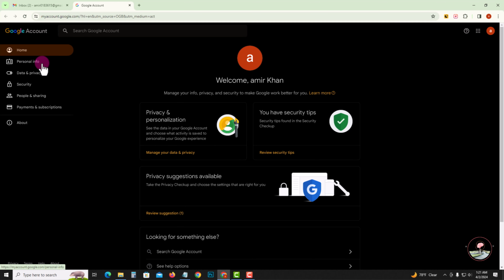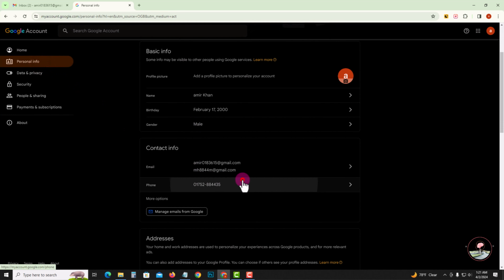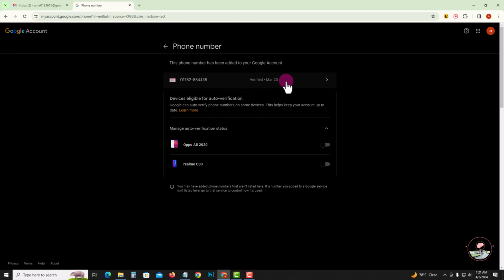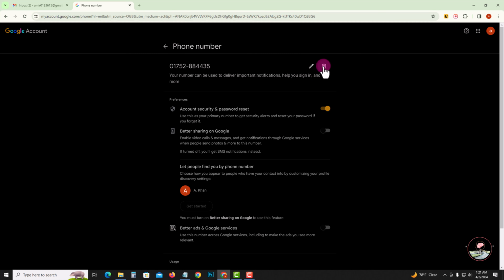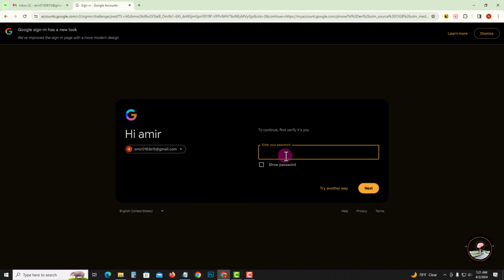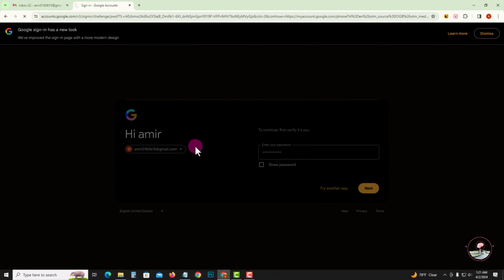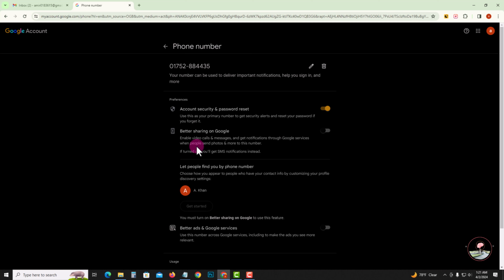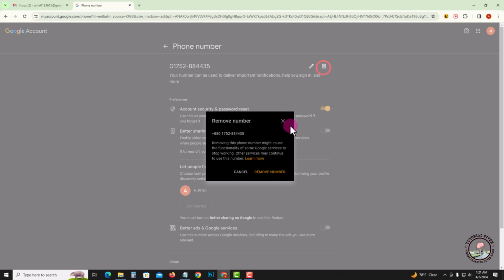How to Remove Gmail Phone Number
Don't have access to a phone to verify your Google account? Learn how to remove your phone number from your Gmail or Google account.

Video Parts:
0:00 Info & Intro
0:10 Open Chrome
0:26 Click on Personal info
0:38 Click on Delete
1:00 Ending & Outro